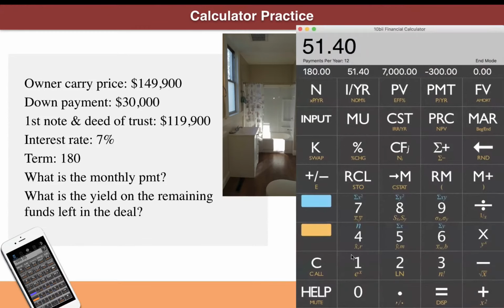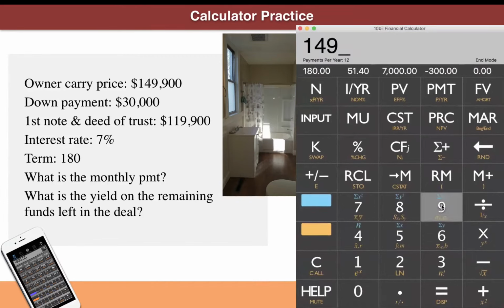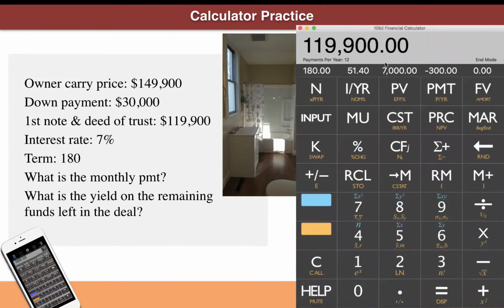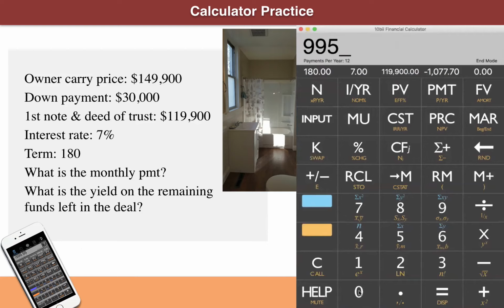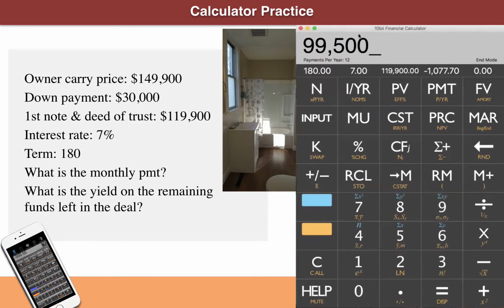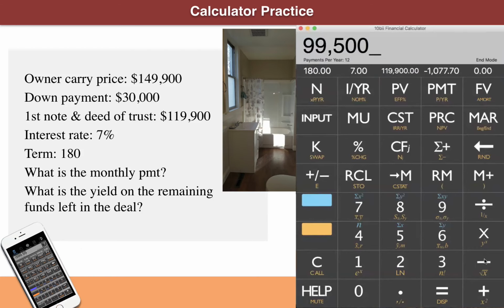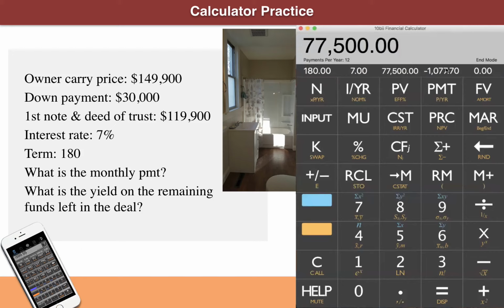14.87% Yield - Skip to Minute 7:05!